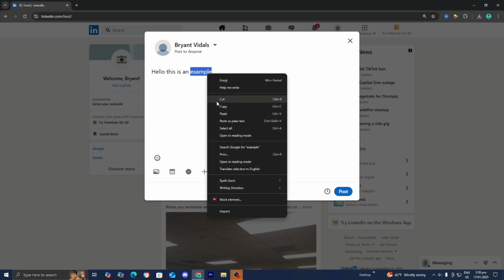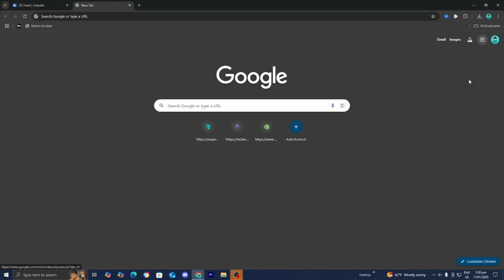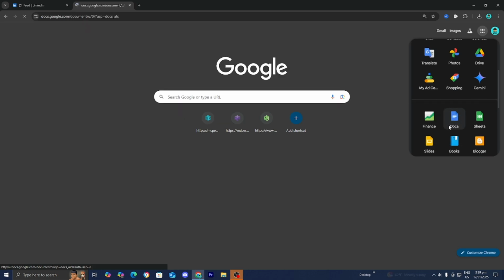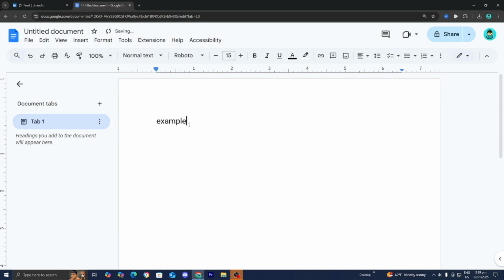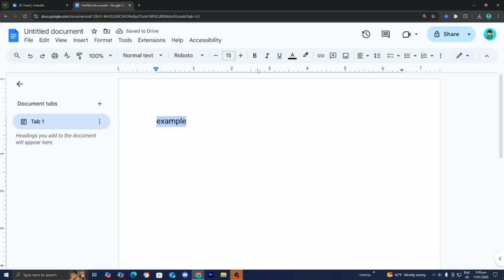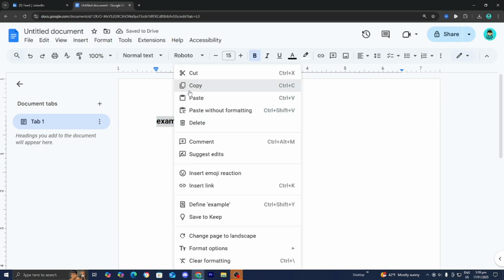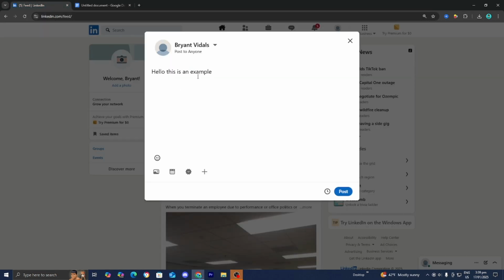How To Bold Text In Linkedin Post 2025! - Tutorial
Learn how to bold text in your LinkedIn posts with this easy tutorial! Stand out on LinkedIn by mastering this simple formatting trick.